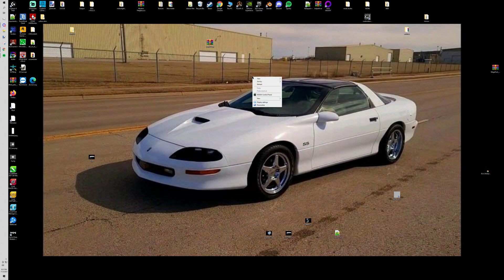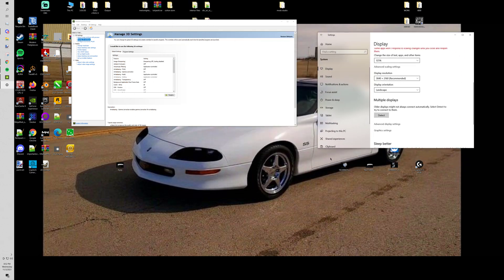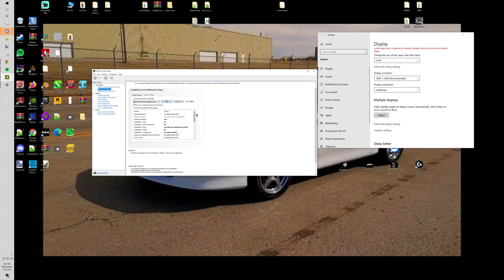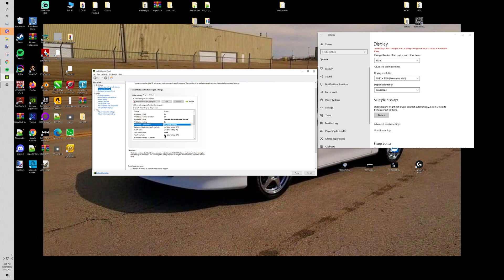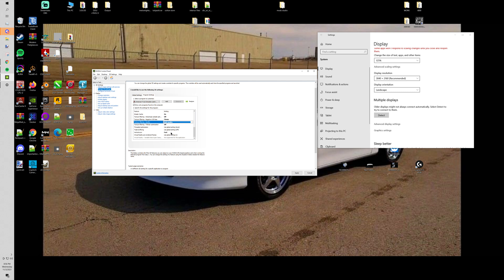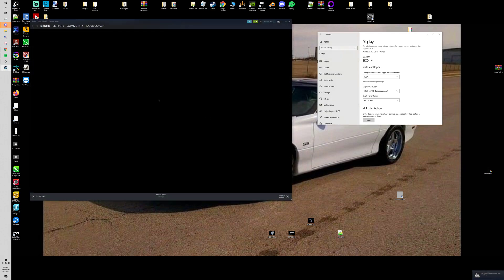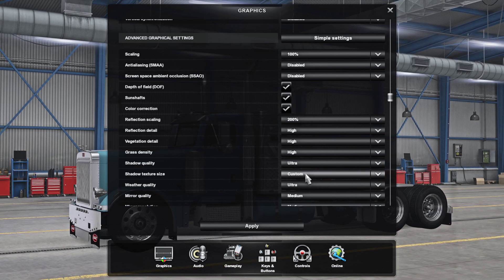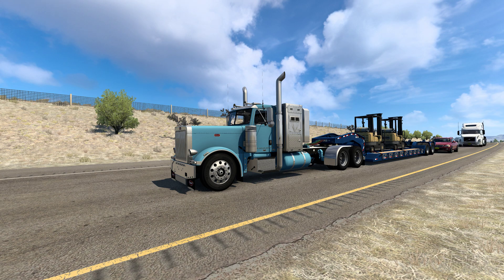ATS - THE BEST AND EASIEST GRAPHIC SETTINGS WITH MORE FRAMES!!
Please watch in 4k